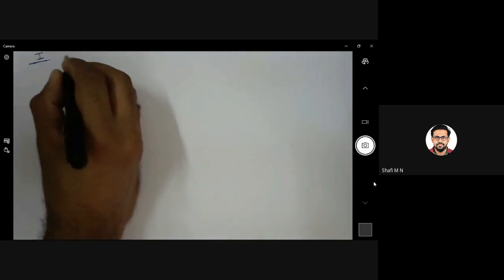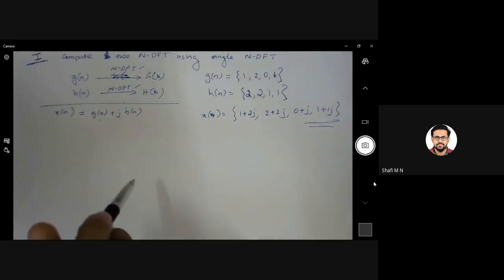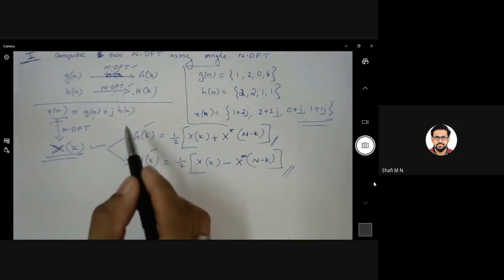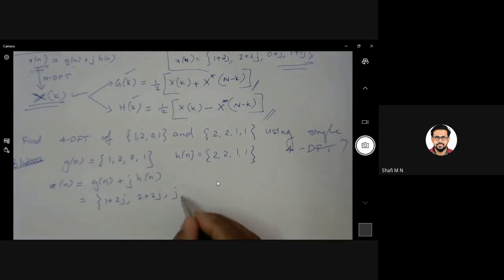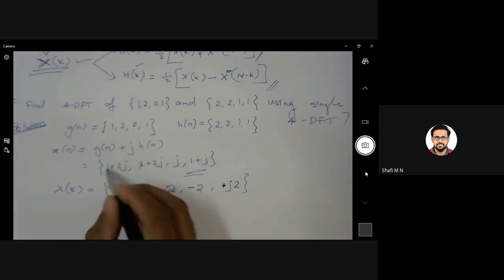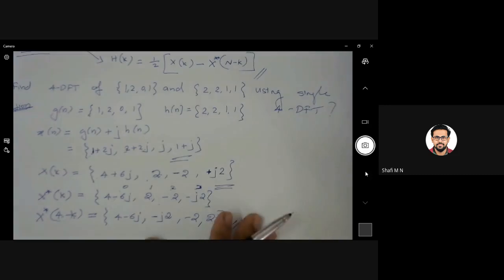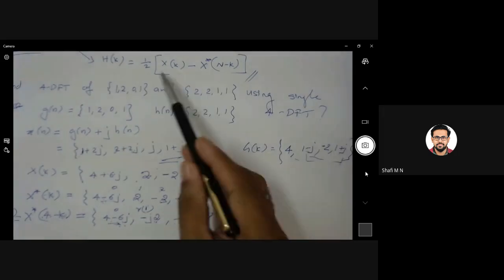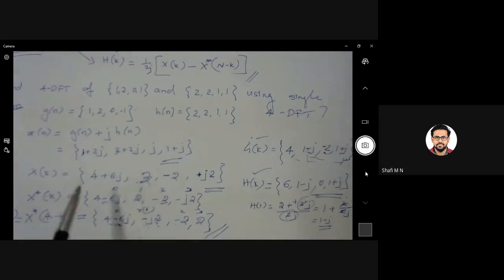17 Efficient Computation of two N DFT using single N DFT